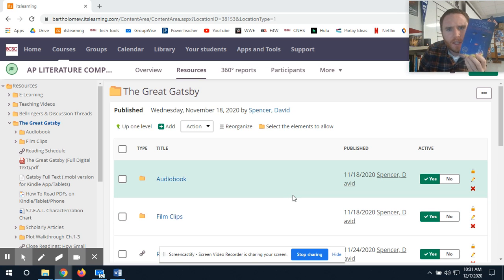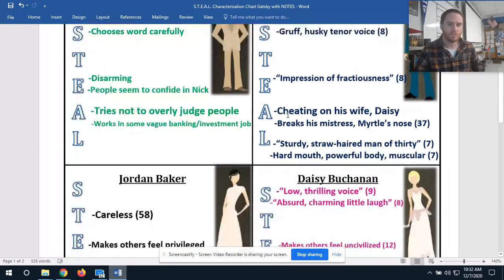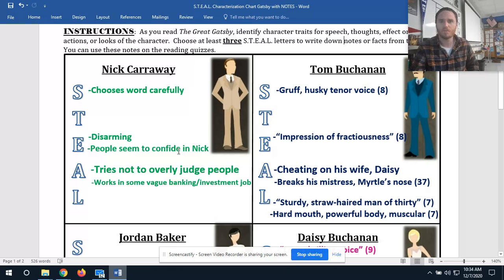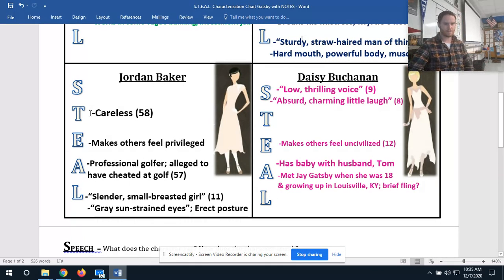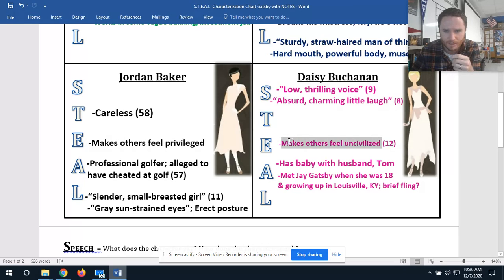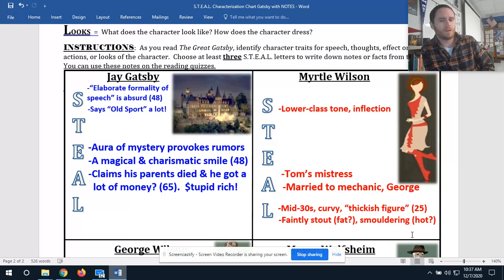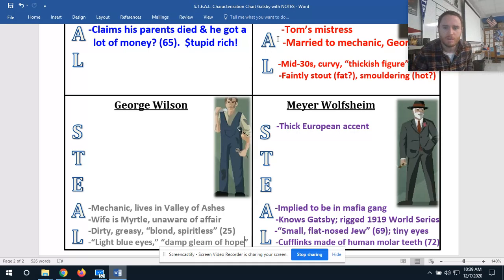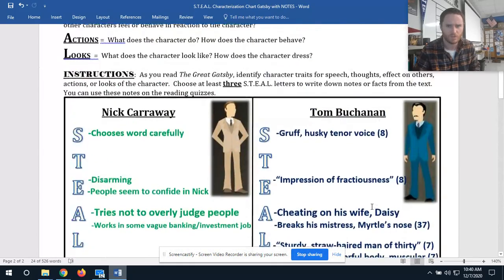Overview of S.T.E.A.L. Characterization - The Great Gatsby